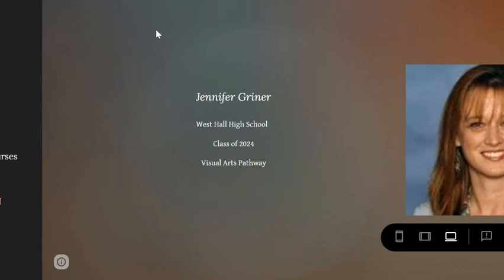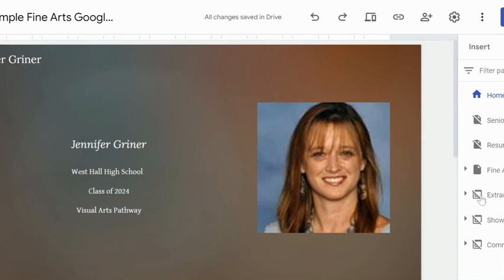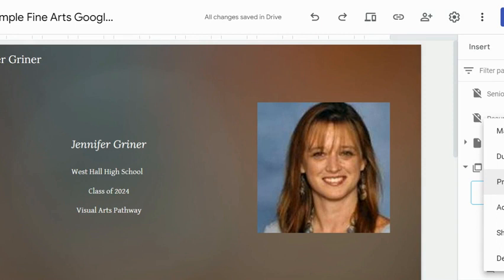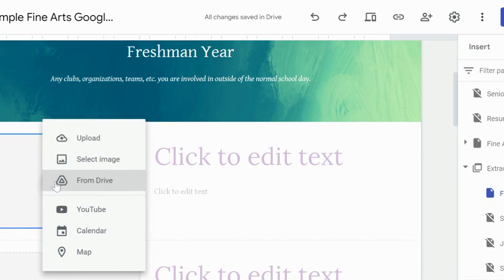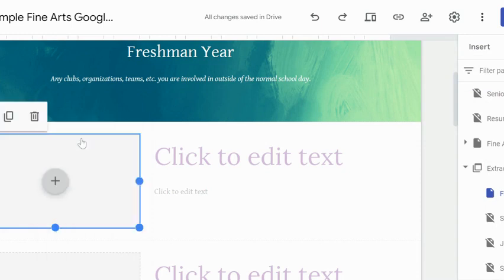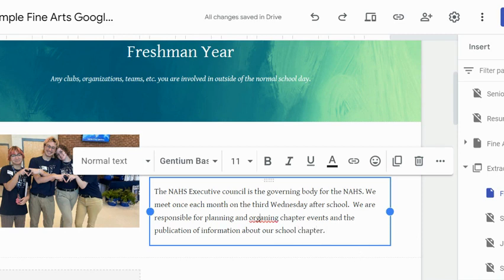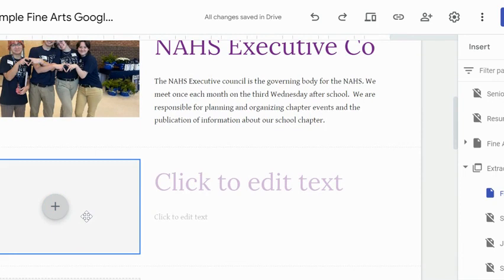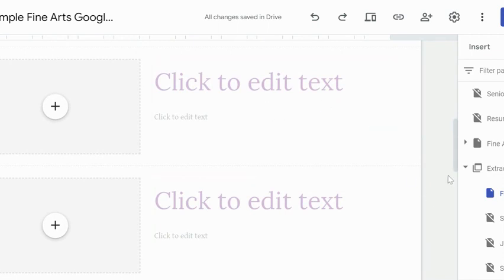Building your Website Extra-Curricular Pages